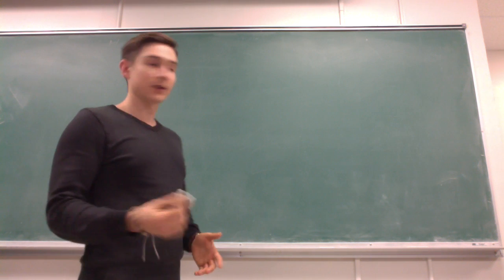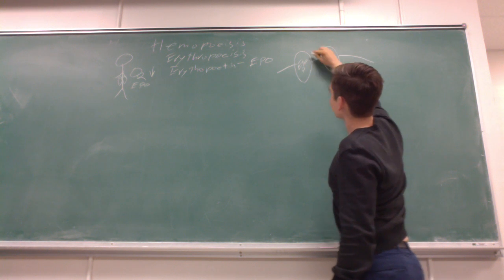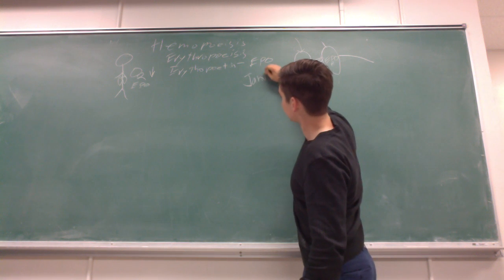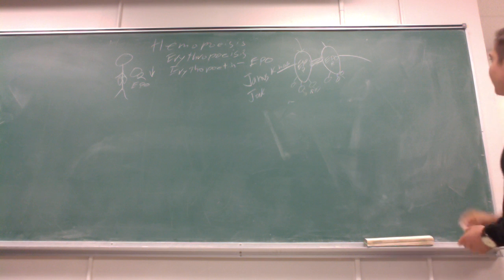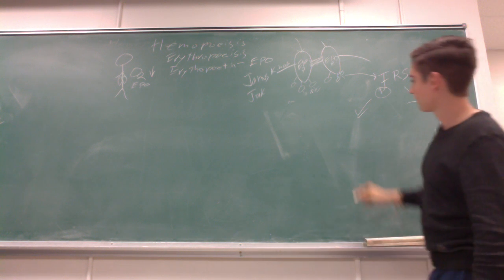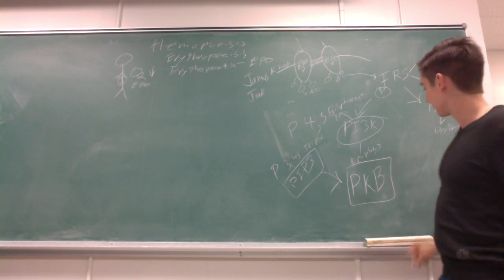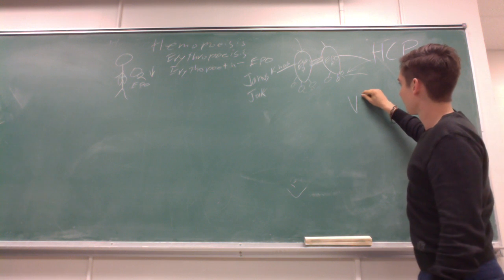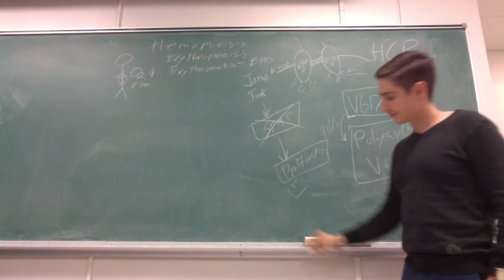BI 141 Erythropoietin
PLEASE NOTE: I forgot to mention EPO receptors are located on CFU-Erythroid cells and stimulates proliferation, differentiation and survival (EPO receptors are not located on RBC or reticulocytes as this is after the cells the finished differentiating and dividing)